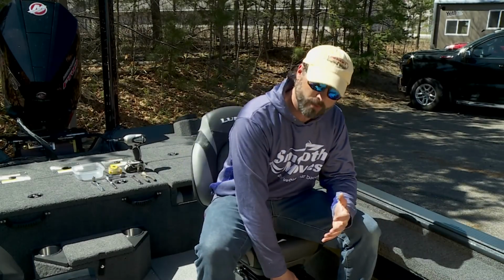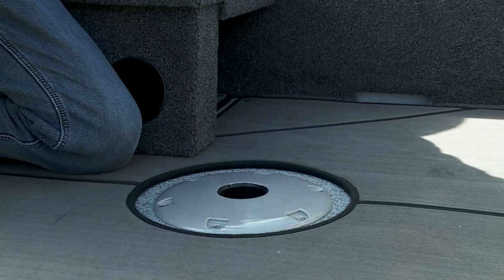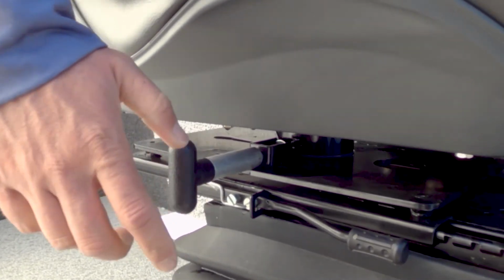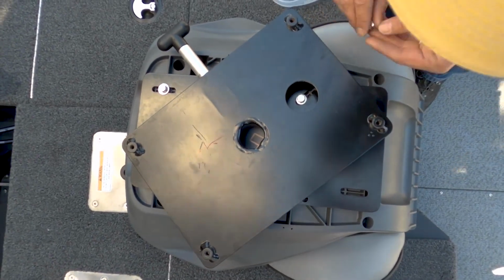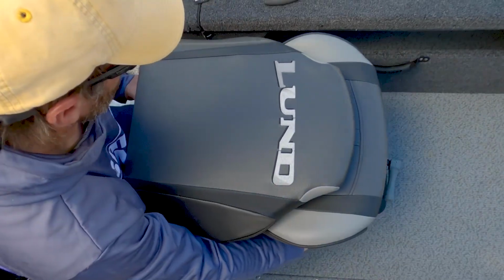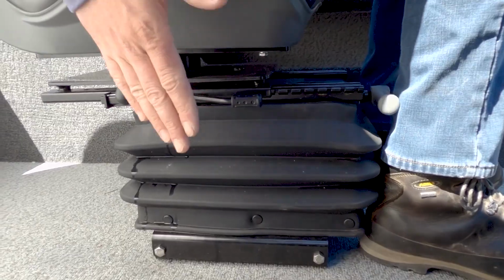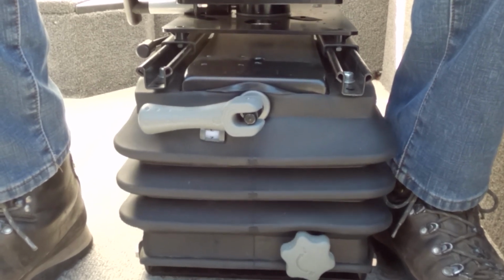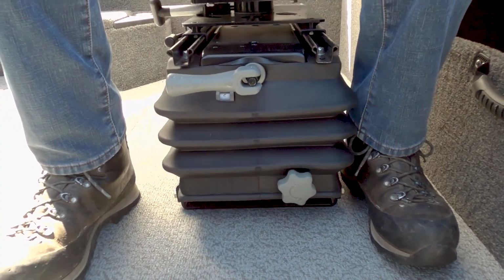Smooth Moves Ultra with Box Mount Installation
Simple installation instructions for the Smooth Moves Ultra with Box Mount